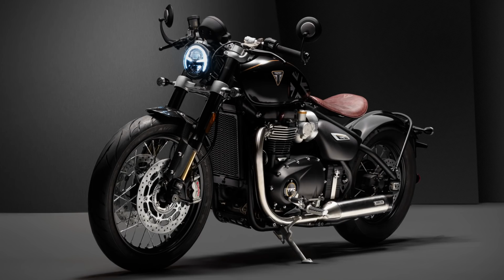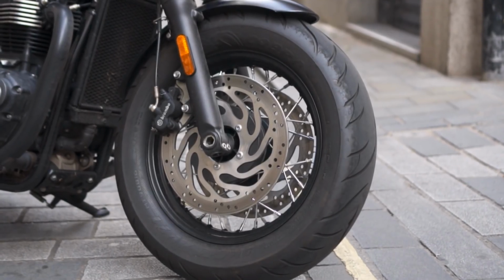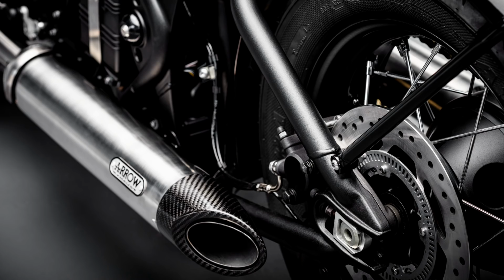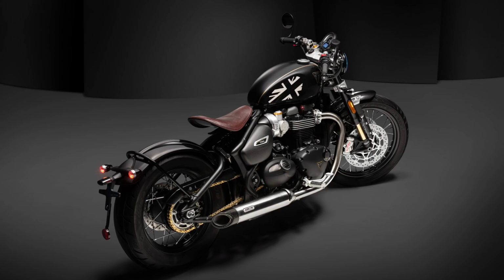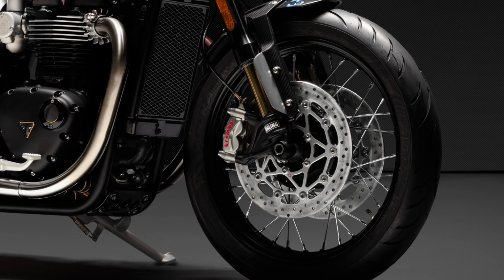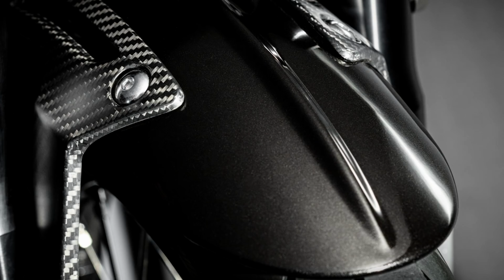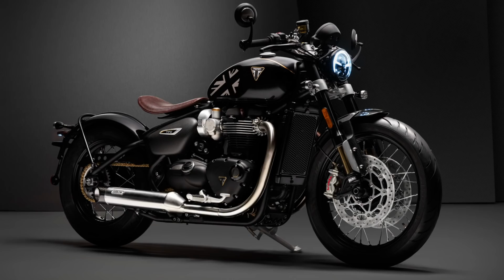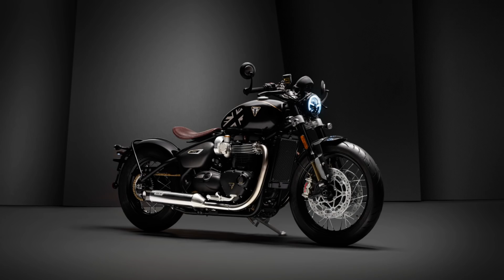New 2020 Triumph Bobber TFC Unveiled At EICMA